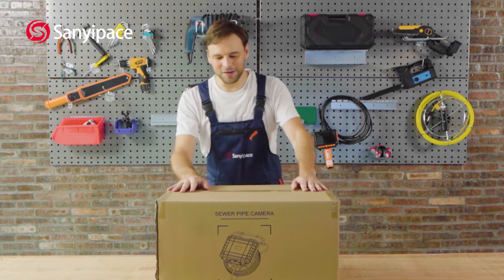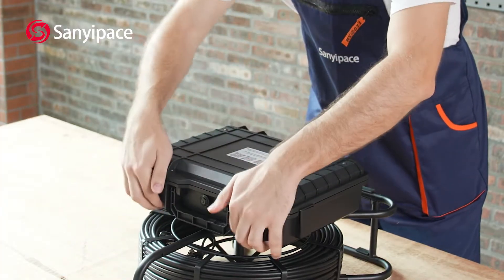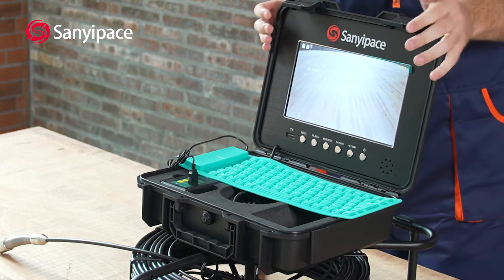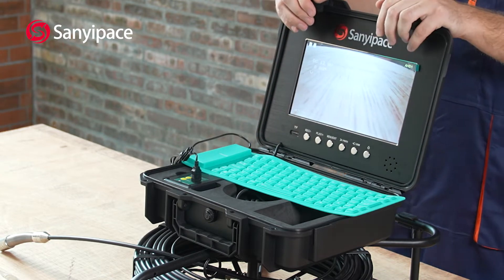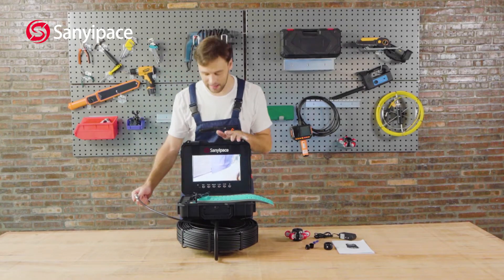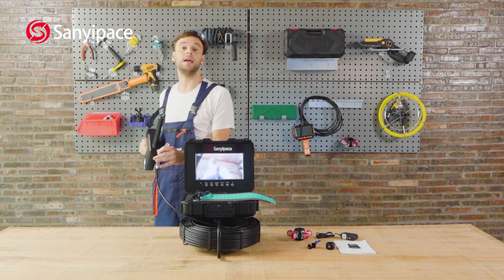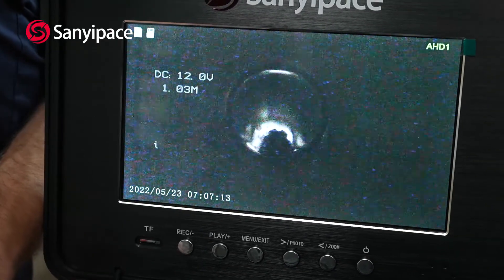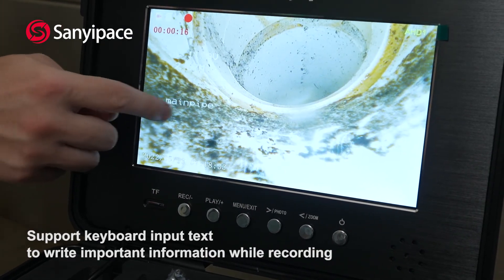Sanyipace 10-inch Monitor Audio DVR Endoscope Camera with Keyboard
Sanyipace Sewer Camera has multi-functions:
23mm 1080P HD camera probe
512Hz locator & self-leveling
built-in meter counter,
10.1'' IPS screen,
DVR audio recording,
7mm fiberglass cable 230 feet